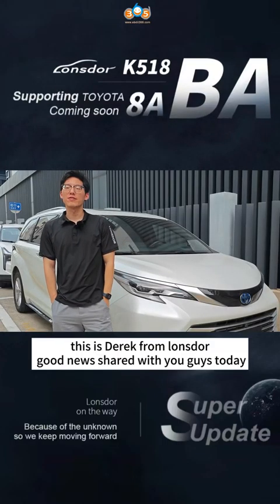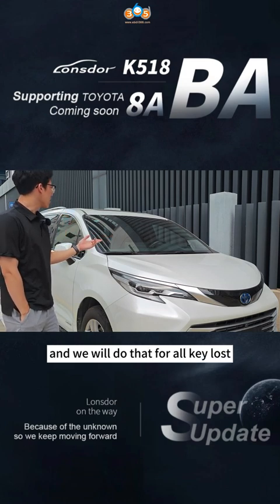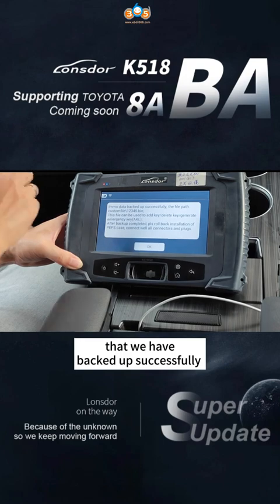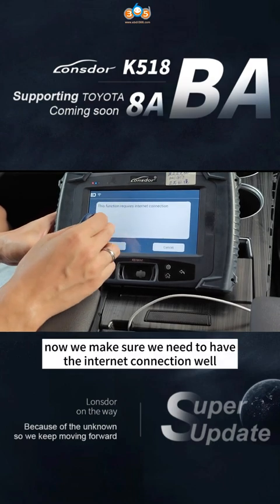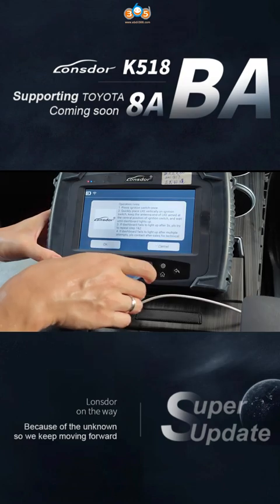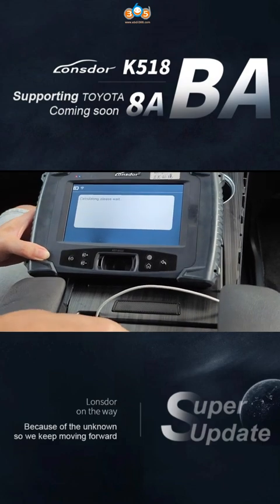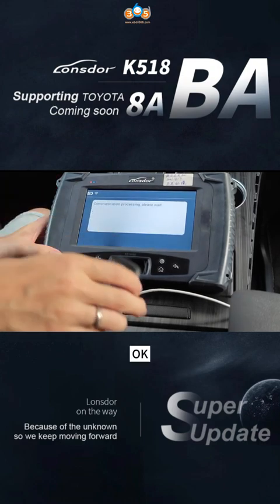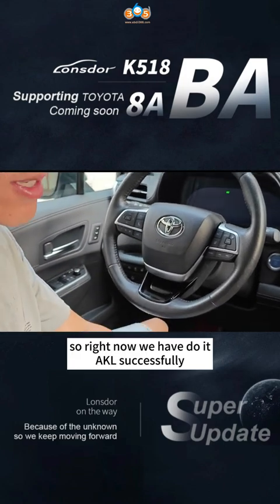Lonsdor K518 2022 Toyota Sienna 8A BA All Keys Lost without PIN OBDII365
Lonsdor K518 series will release the latest breakthrough- Toyota 8A-BA proximity all keys lost programming bypass PIN code.

New software will be available on your Lonsdor K518ISE, K518S, K518USA etc key programmers.
also requires Toyota AKL license and FP30 30 pin cable.

Vehicle affected:
Sienna, Land Cruiser, Granvia Venza, Wildlander, Frontlander, Corolla Cross, Harrier,  Tundra after year 2022

Function:
Add key without PIN
All keys lost bypass pin (requires LKE emulator)

Lonsdor K518 program 2022- Toyota 4A all keys lost